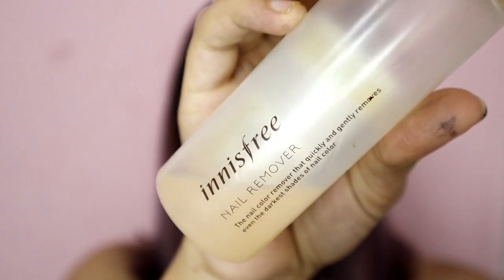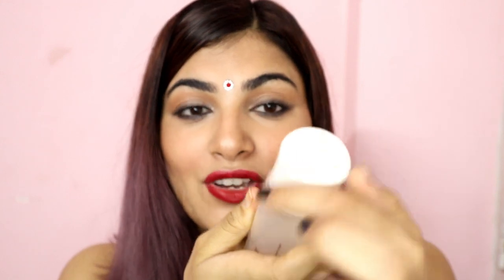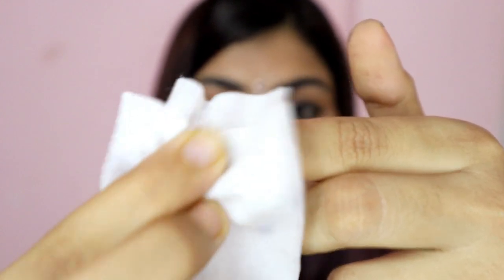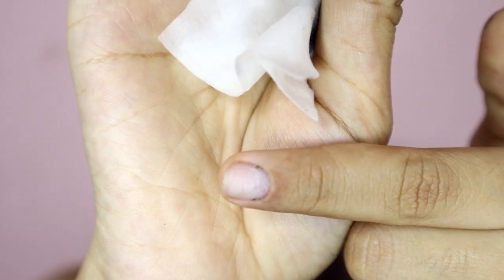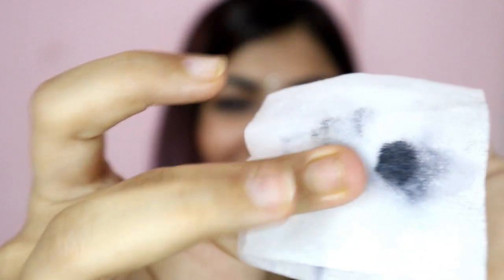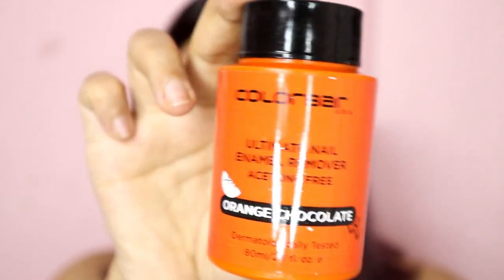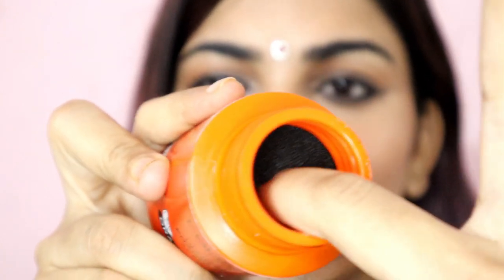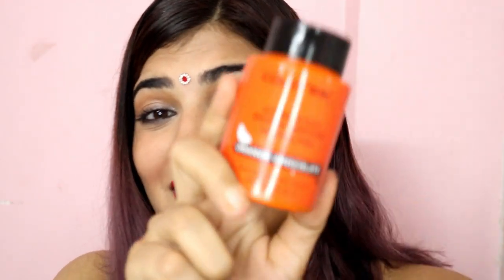😥 LIKE APPLYING NAIL POLISHES ? BEST NAIL POLISH REMOVER IN INDIA 😍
Hello everyone , If you like painting your nails with regular nail polishes this one is for you . A very informative video on what to use and how the cheap nail polish removers can harm your nails .

Comment what you think about it :)

and SUBSCRIPTIONS are always appreciated :)

Follow me 💖💖💖💖💖

BOOMM SAKALAKAAAAAA AHHAH ! 🎉🎉🎉

I like to share my personal views on my channel whether it be on a product / social topic / person etc so don't take too much on to your heart . My channel's content is just for fun and to connect with awesome people :)

**Copyright**

Everything you watch on my channel is purely my content that I created unless otherwise stated. Please do not use any photos or content without permission .